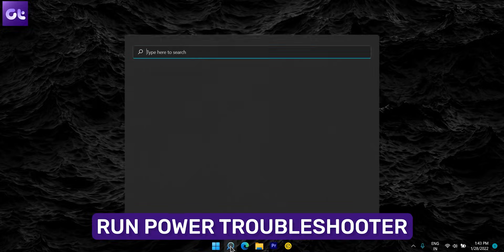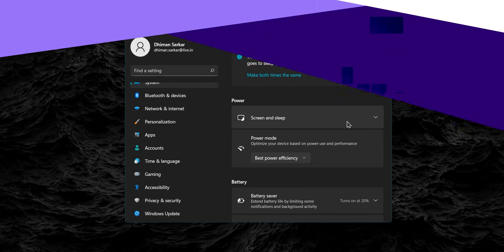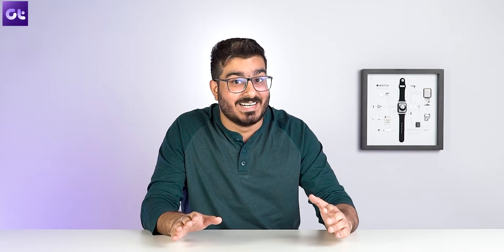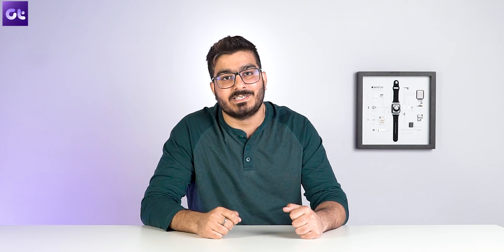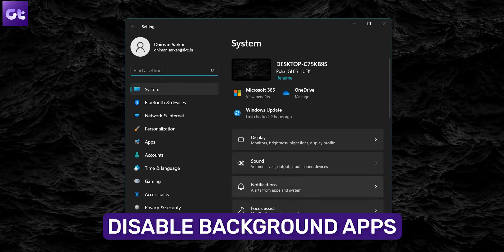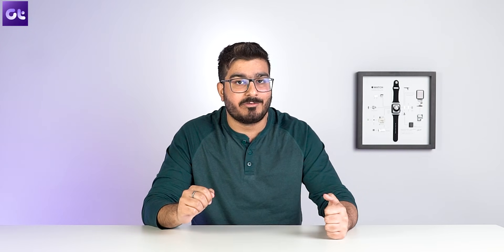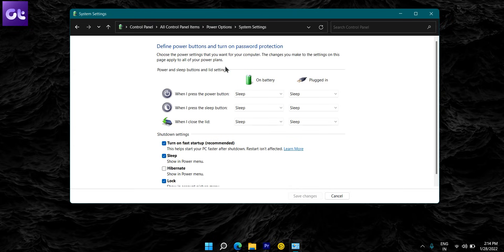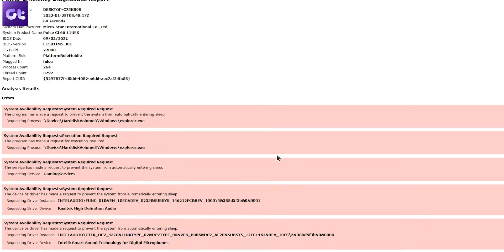8 Ways to Fix Bat­tery Drain Issue on Win­dows 11 | Guiding Tech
Battery drain is an issue that has remained constant throughout all the iterations of Windows. Sadly, Windows 11 is no different. In all its glory, Windows 11 makes it almost impossible for your laptop to make it through the day. Thankfully, you can make some tweaks to increase the battery life on your Windows 11 laptop.

If you have been experiencing similar battery drains on your Windows 11 laptop, this guide is for you. We’ve put together a list of troubleshooting tips to help you fix the battery drain issue on Windows 11.

Topics covered in this video:
windows 11
windows 11 battery life
windows 11 battery drain
windows 11 battery drain issue
save battery life windows 11
improve battery life windows 11
improve battery life on laptop windows 11
how to improve battery life on laptop windows 11
windows 11 laptop battery draining fast
save battery windows 11
battery life windows 11
windows 10 battery drain after update
check battery windows 11
battery life windows 11 app